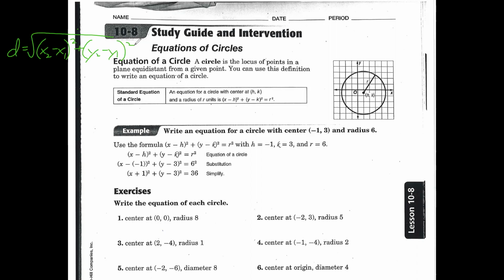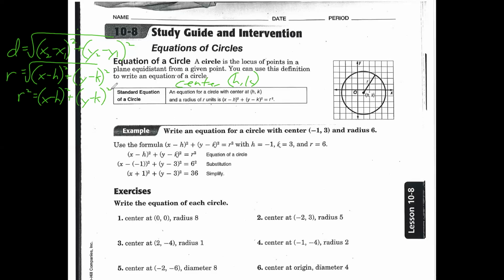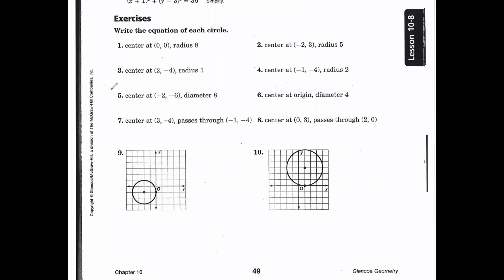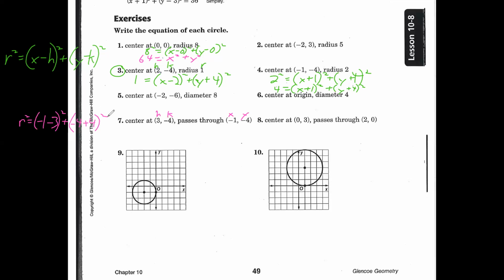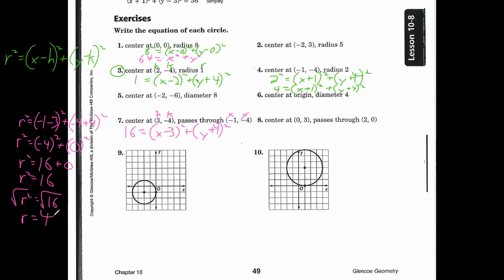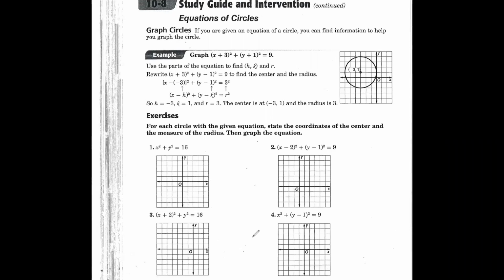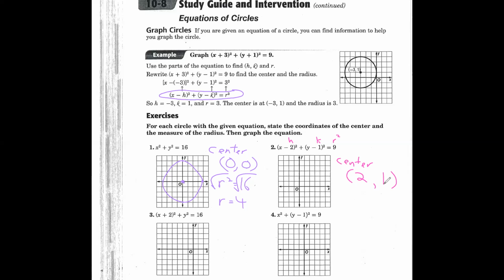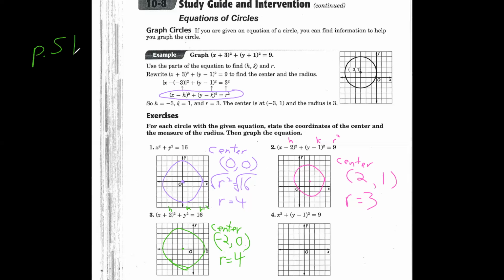20220128 Geo 10 8 notes Equations of circles